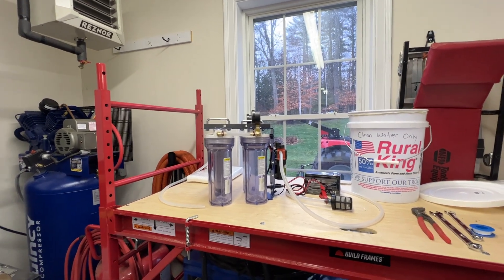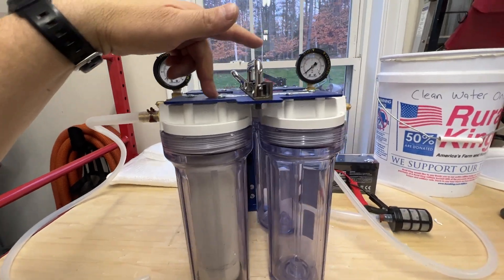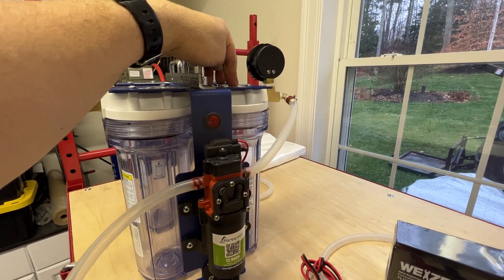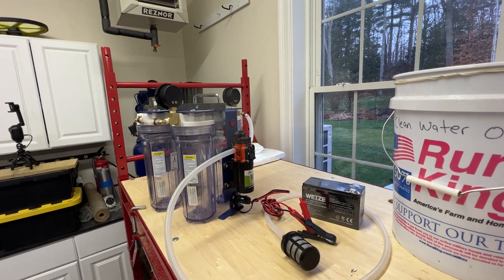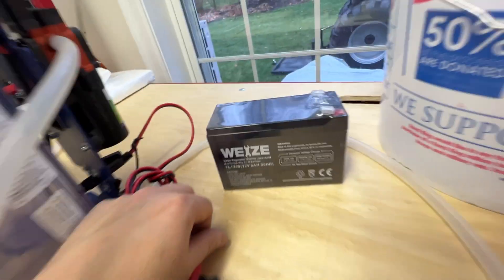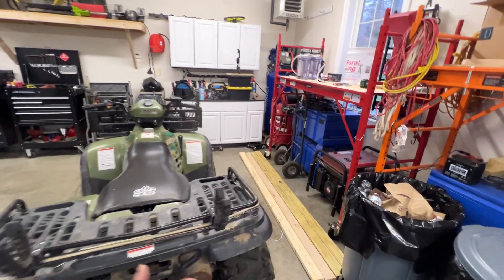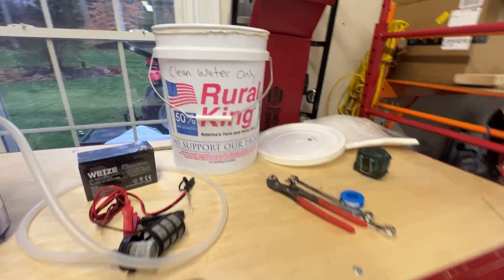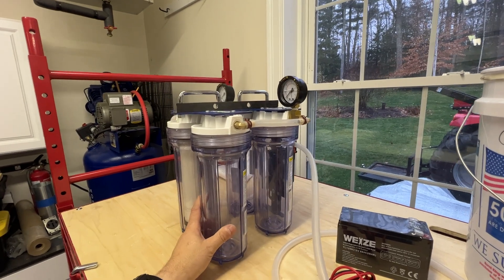90% Of Preppers Are Missing This Important Capability!